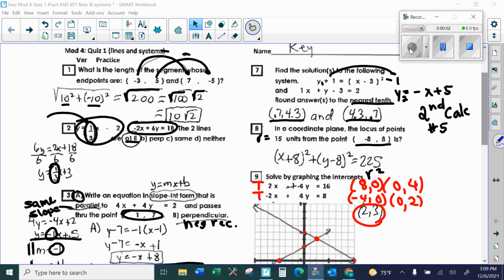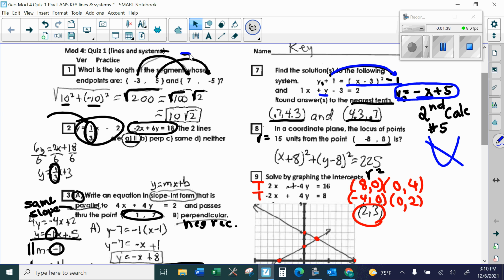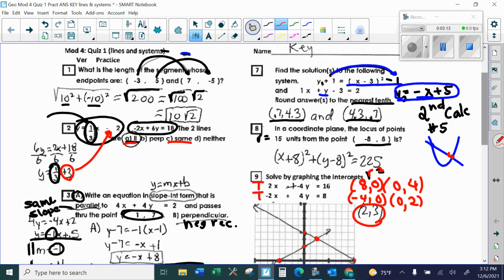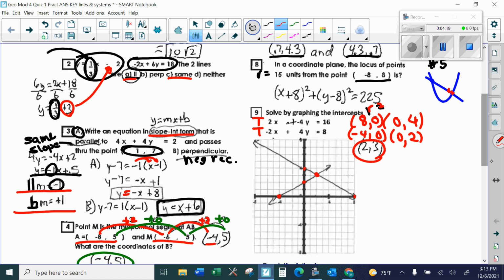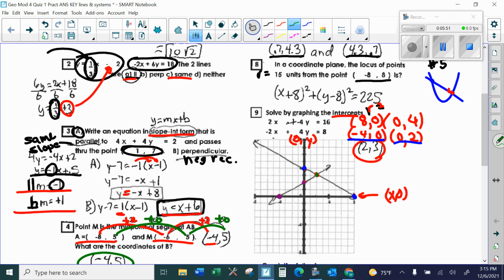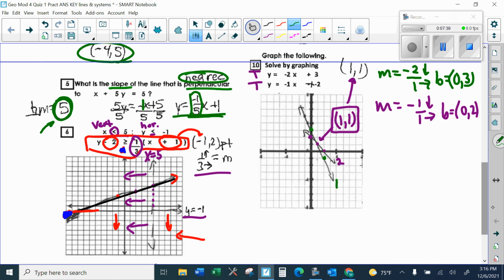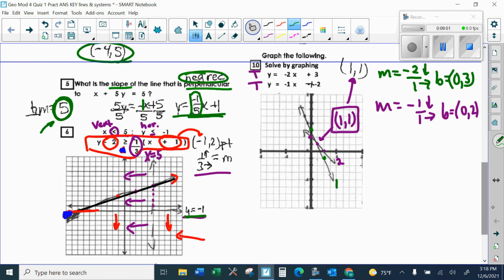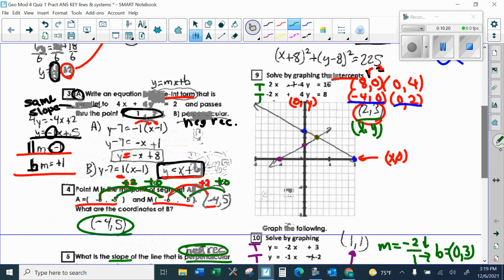Mod 4 Quiz 1 pract Video 10 min